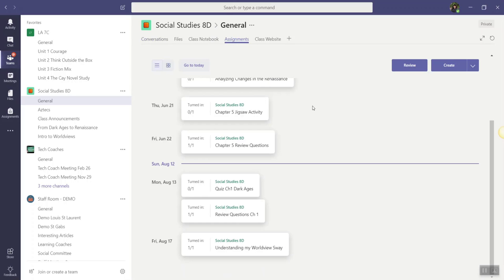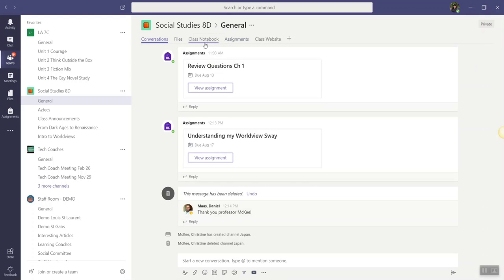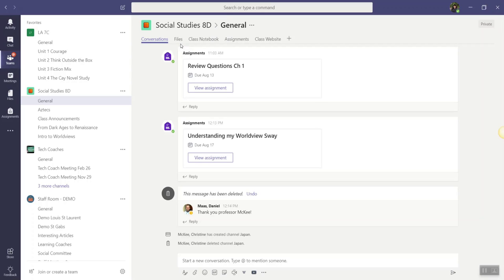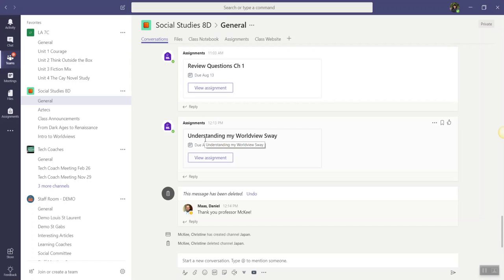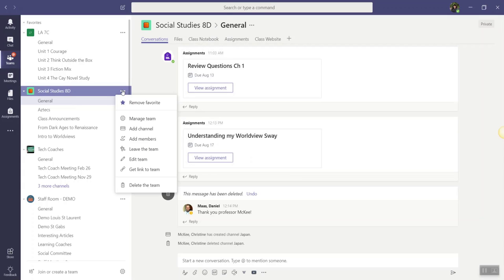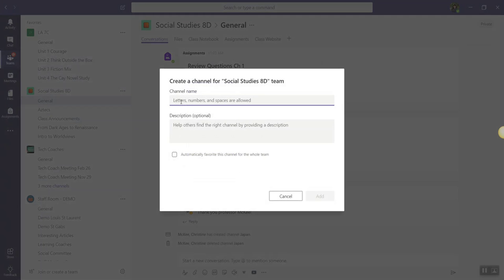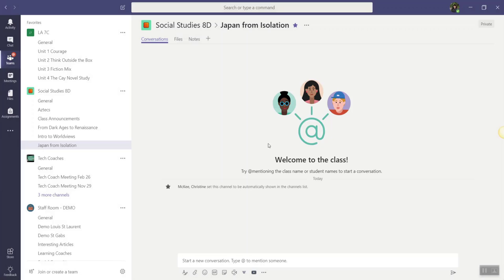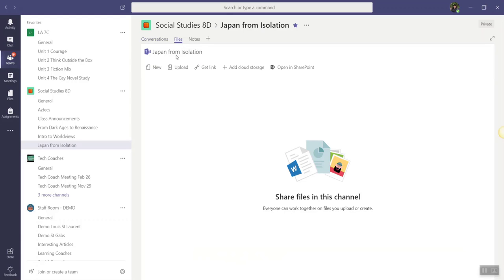Teams: Organize your Team with Channels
One of the best ways to start organizing your Class Team for the school year is to create new "Channels." Individual channels could be created for specific groups of students, particular topics, or units of study - all depending on how you like to structure your year. Since each channel comes with a unique "Conversations" space, its own "Files storage" area, and the ability to add new tabs to files, websites, popular apps, and more - Channels are a great way to organize class discussions and course content!